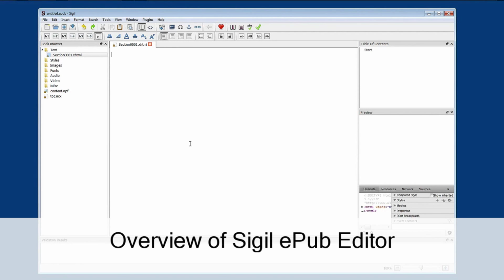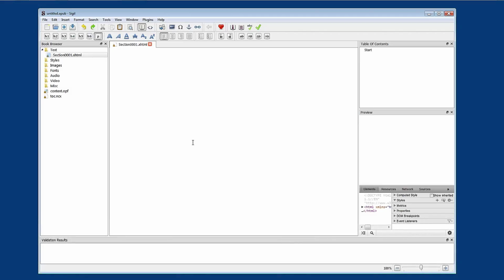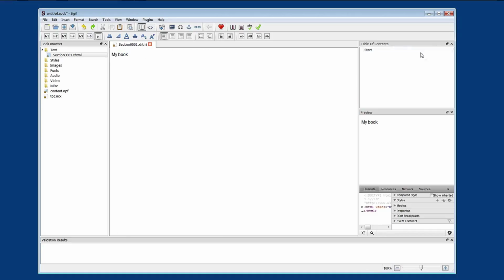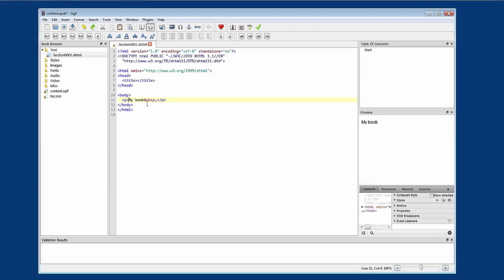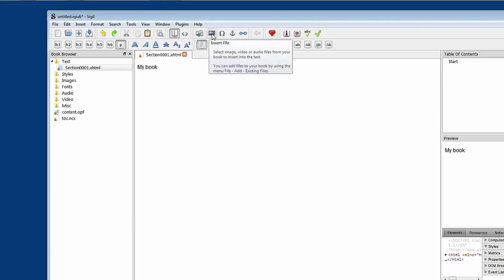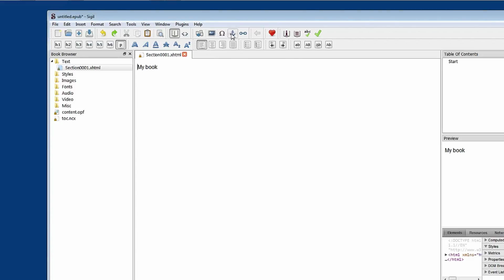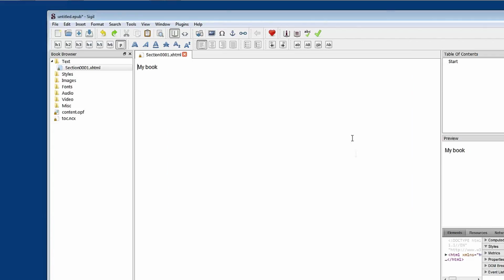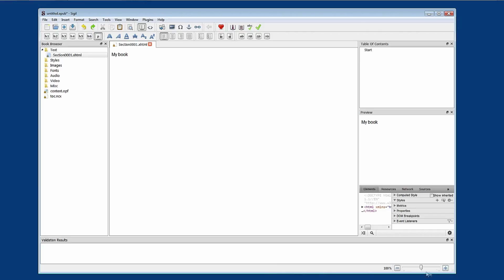Create an eBook with Sigil | 1 | Sigil ePub Editor Overview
Use Sigil ePub Editor—free open-source software—as the platform for creating your ebooks. 1 of 8 tutorials showing you how to create eBooks that work with online distributors, popular eBook readers and your customers!

Update Feb 2020 - Sigil has abandoned the book view button. Here's new video that shows 'Page Edit' Sigil's new book view.

Author Stephen Outram shows you the process he developed, using Sigil eBook Editor, to successfully convert all 7 of his print books into eBooks. The files you produce with these tutorials can be uploaded to online distributors, and pass their validation tests!

In addition to this series of 8 Free Tutorials, Stephen has made available the eBook Template he created, which facilitates creating new eBooks with ease.

'eBook Template' (30% of proceeds donated to Sigil’s development)